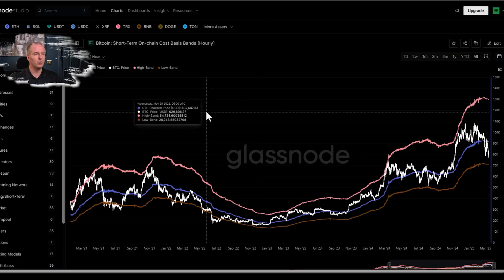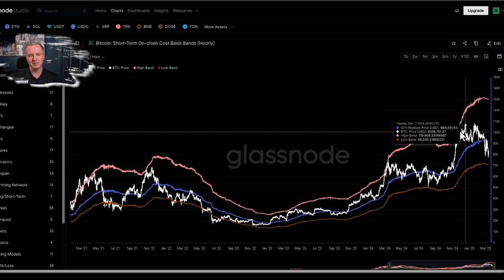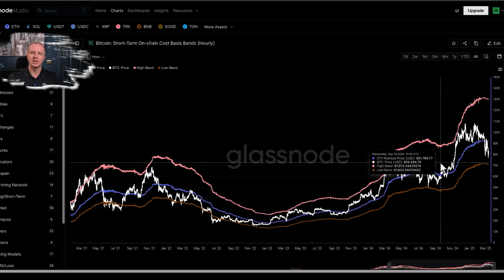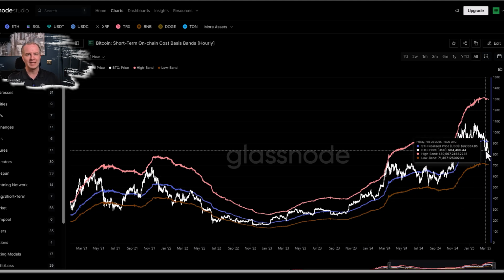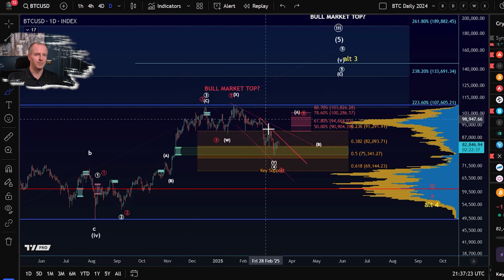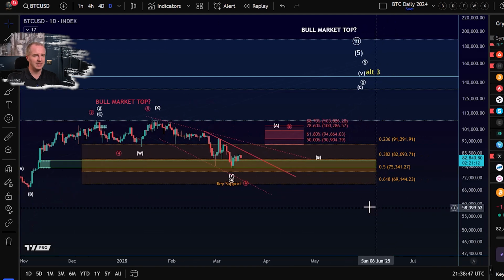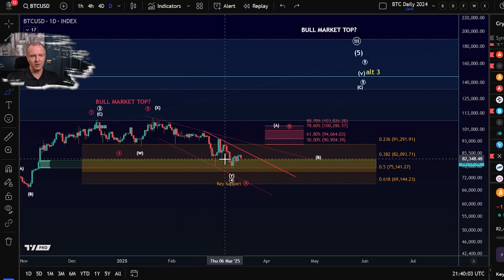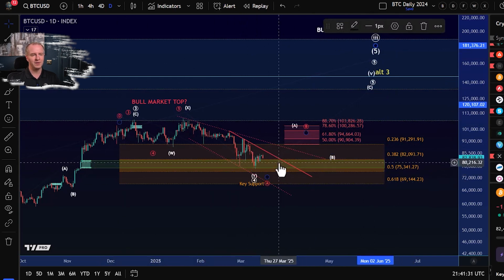Is Bitcoin (BTC) About to Hit a NEW All-Time High?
The crypto bull market is on fire! But every rally eventually tops out—so where is the peak?

In this video, I analyze  the BTC bullish & bearish Elliott Wave counts to pinpoint potential top signals for Bitcoin BTC, which is relevant for the broader crypto market. Will we see new all-time highs, or is a major crash ahead?

🔍 Topics Covered:
✅ White House Crypto Summit
✅ Bullish vs. Bearish Elliott Wave scenarios
✅ Price levels to watch before the market reverses
✅ Market psychology and how to avoid FOMO traps

👉 Trade on Coinbase:
Receive $10 in BTC (see terms on website):

👉 Trade on Kucoin:
Receive a 20% fee discount:

👉 Trade with Trading212:
Receive shares worth up to $100: